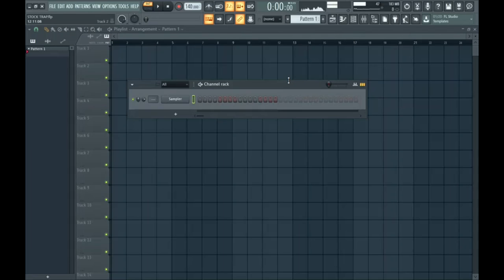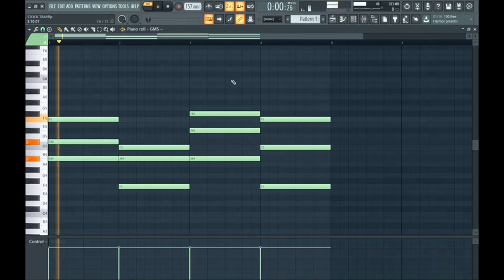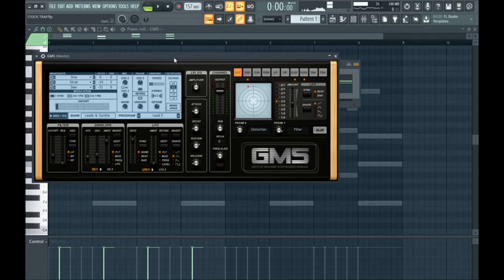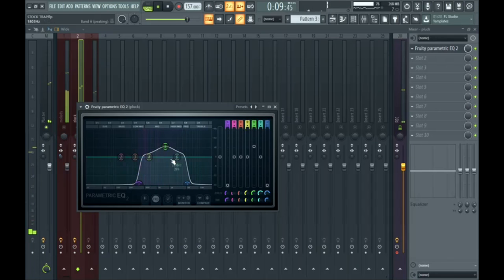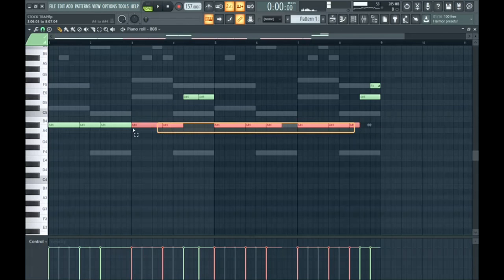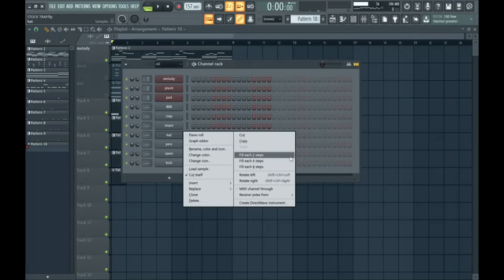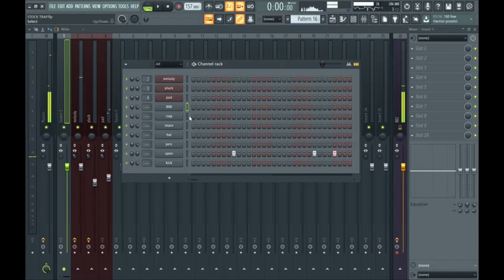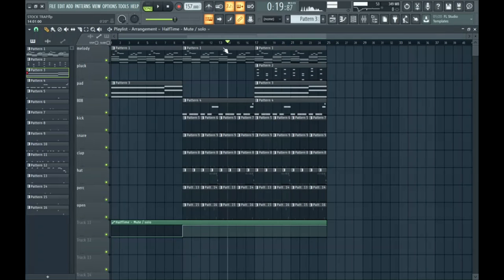MAKING A TRAP HIT WITH STOCK PLUGINS | FL Studio Stock Plugin Tutorial